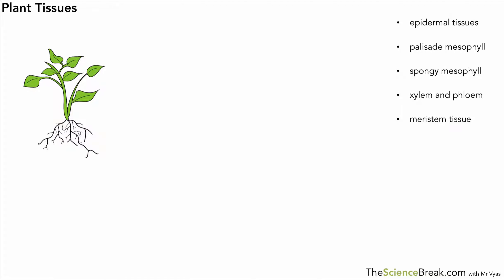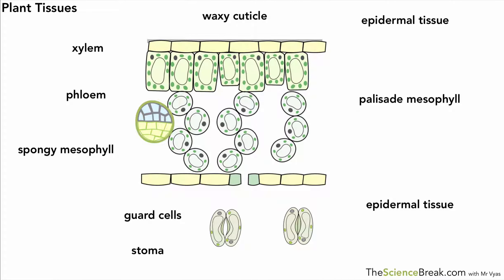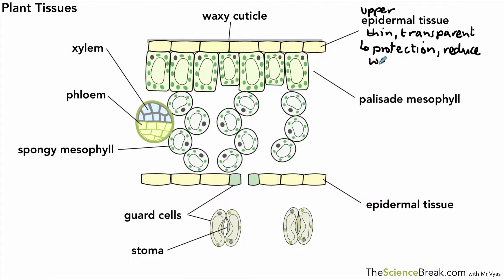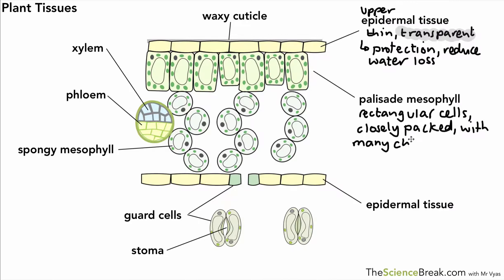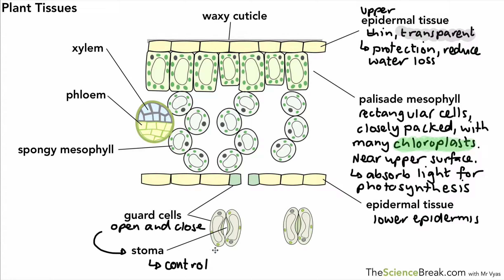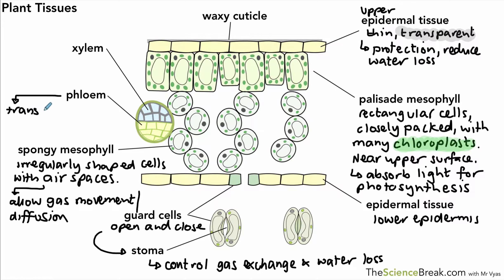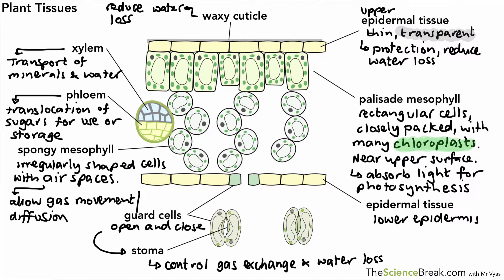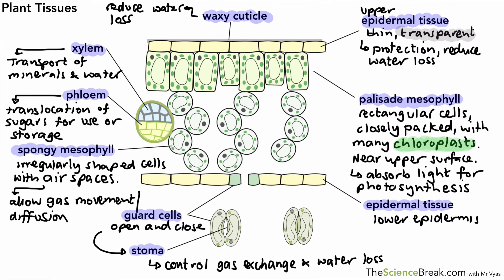AQA GCSE Biology: Plant Tissues Explained | GCSE 9-1 Revision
Understand the structure and function of plant tissues for AQA GCSE Biology. Learn about their role in transport and photosynthesis.

📌 Key topics covered:

- Functions of xylem, phloem, epidermis, and mesophyll
- How tissues work together in plants
- The importance of stomata and guard cells